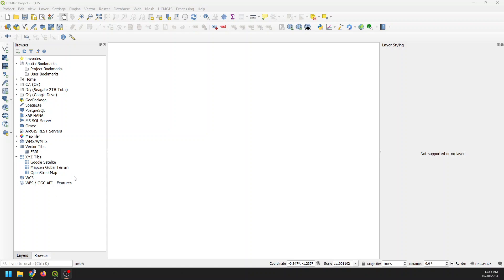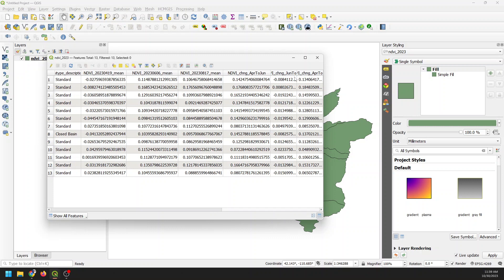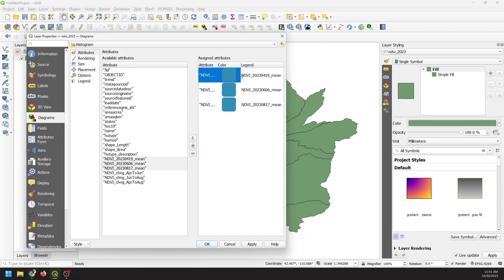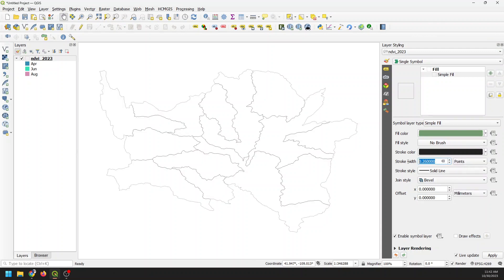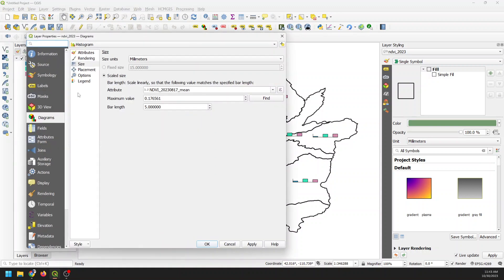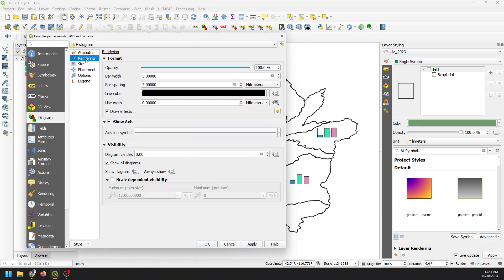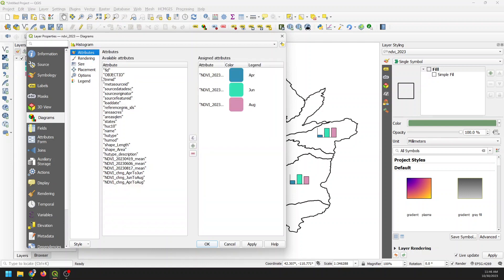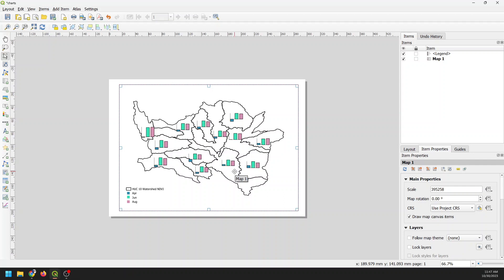QGIS Charts and Diagrams: Make Next-level Maps!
Create stunning charts and diagrams with QGIS. You can place charts directly on your maps to present results professionally and make maps that convince and describe!